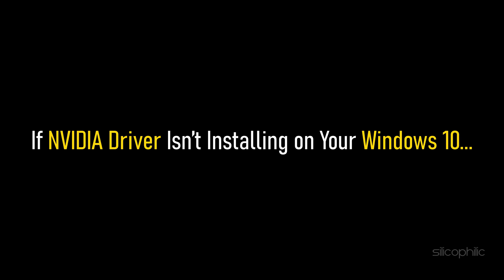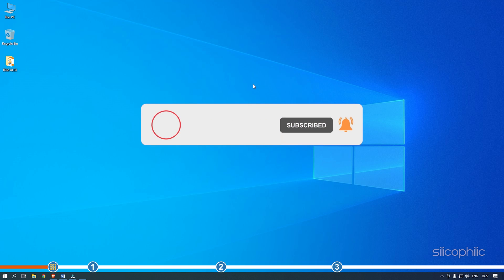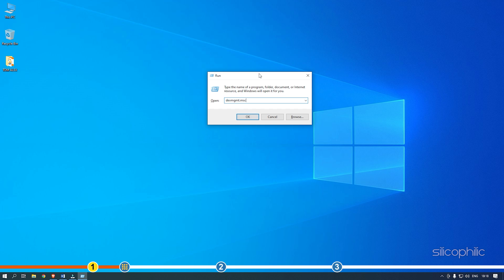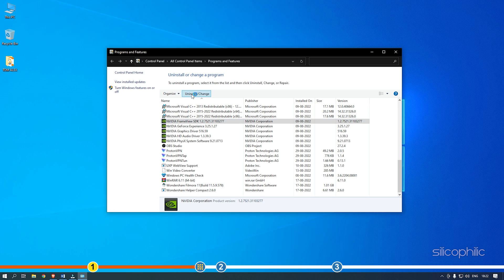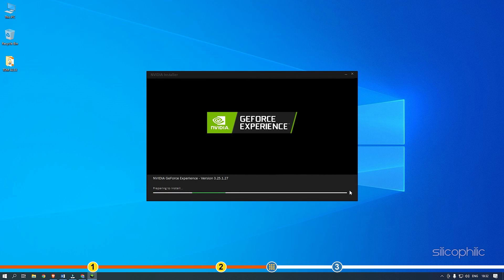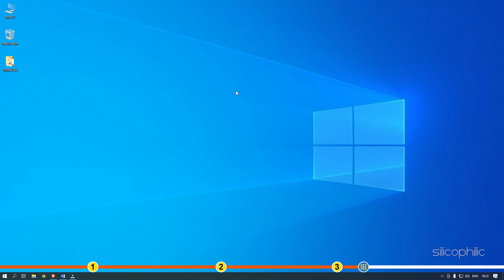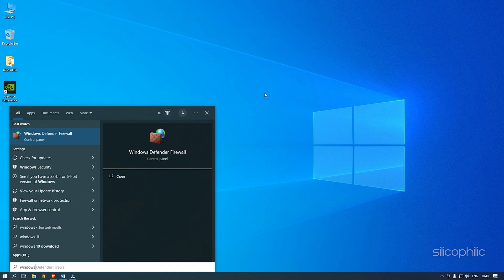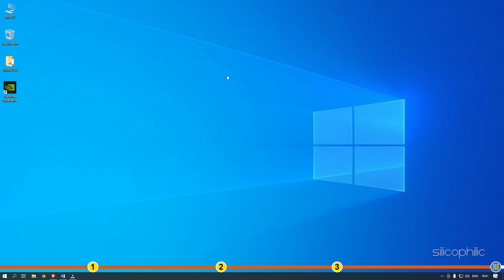How To Fix NVIDIA Driver Won't Install in Windows 10?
The NVidia Driver won't install on your Windows 10? Here's how to fix it.

Timestamps:
00:00 Intro
01:26 Delete Everything Related to Nvidia
03:01 Install Nvidia Graphics Driver Manually
04:27 Disable Antivirus